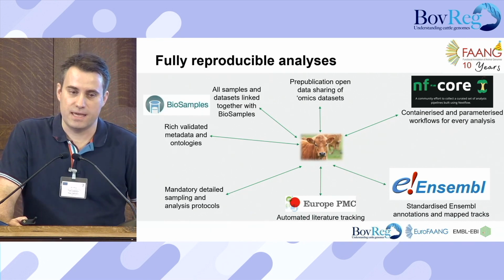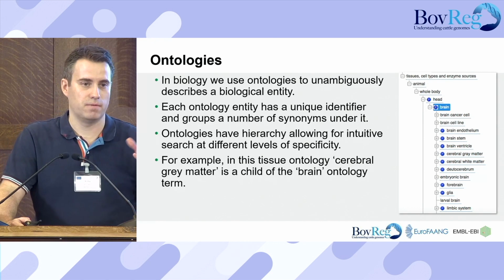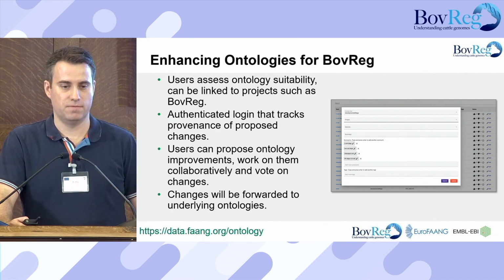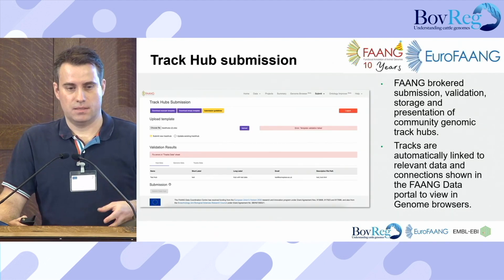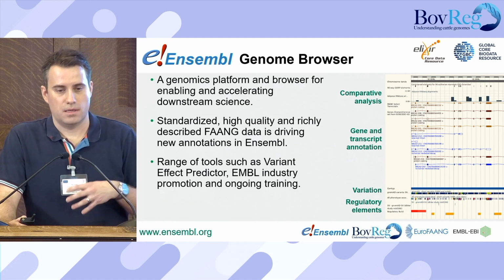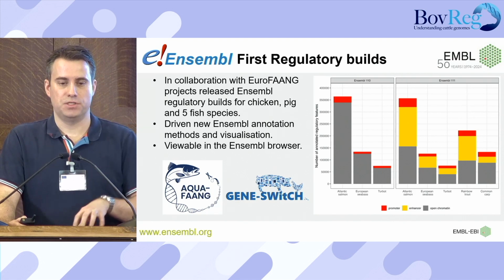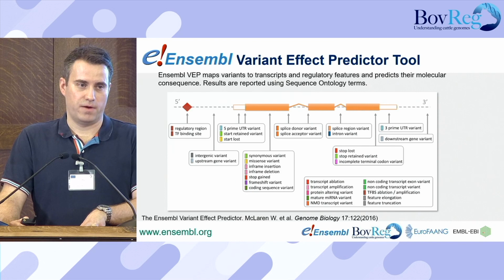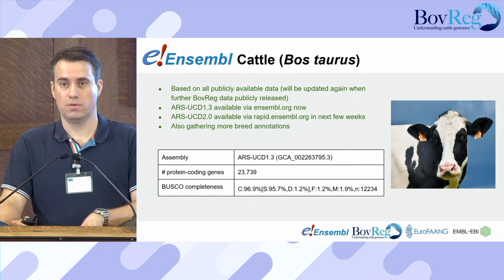07 - Peter Harrison (EMBL EBI)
EuroFAANG Data Infrastructure: standardizing and presenting BovReg and, global FAANG, data